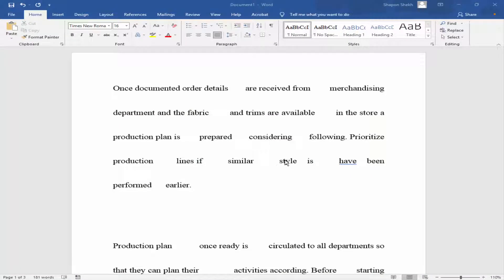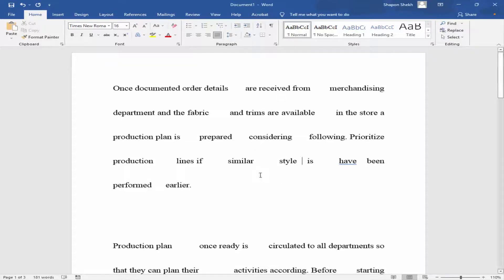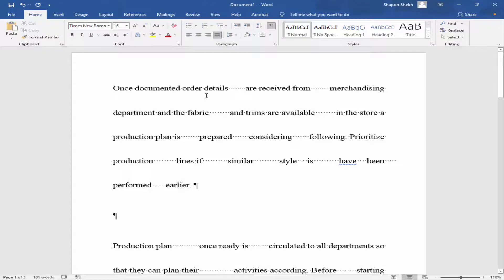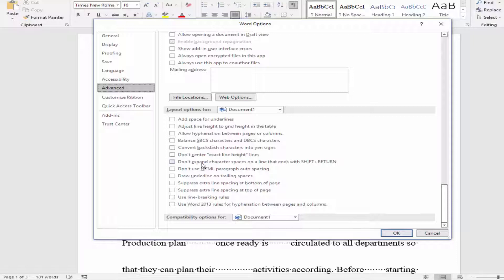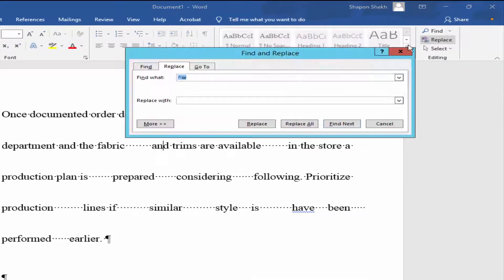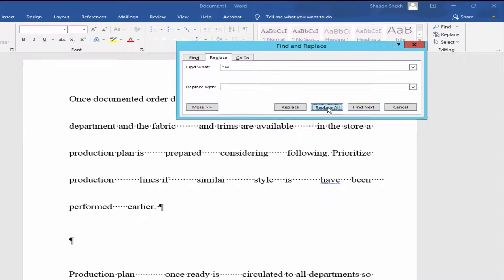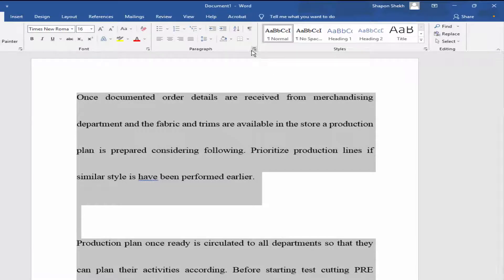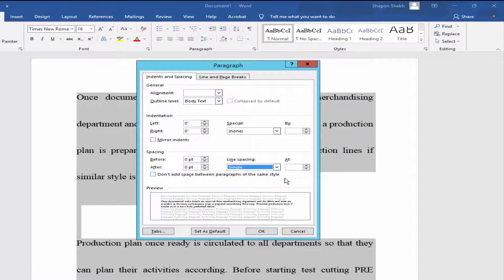How to remove unwanted Spaces from between text and paragraph in Microsoft Word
In this video, How to remove unwanted Spaces from between text and paragraph in Microsoft Word.